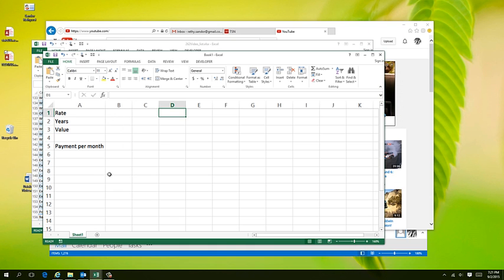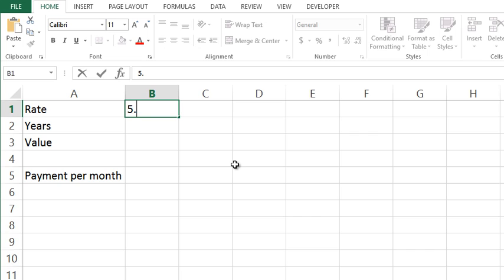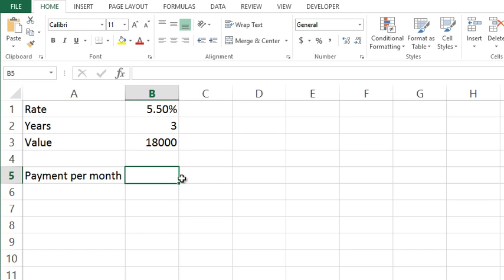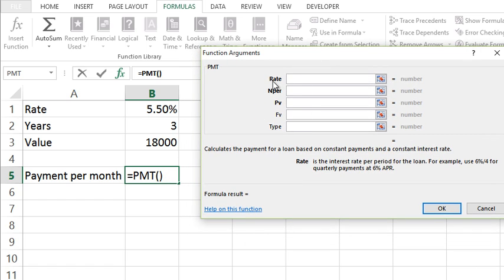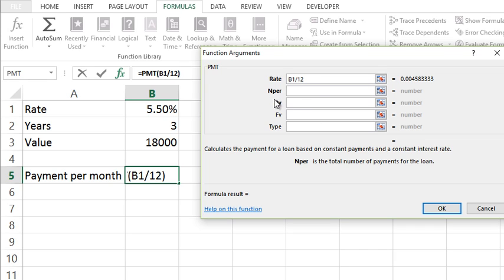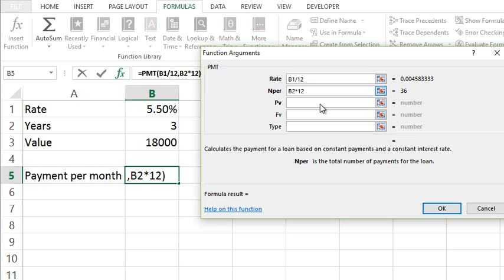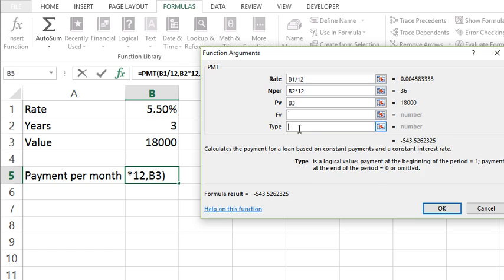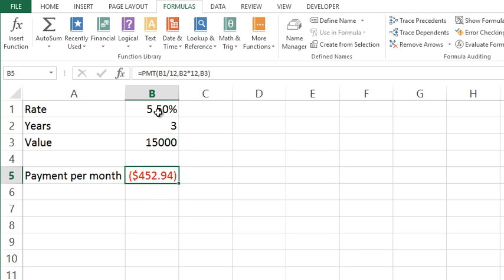Microsoft Excel - PMT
=PMT(Rate, # of payments, present value, {future value}, {payment schedule})

This function in Excel allows you to calculate a payment on a set interest rate with a set number of payments on a set borrowed amount.  There are optional arguments that will allow you to set a future value and a payment schedule (start of loan or end of first payment term).